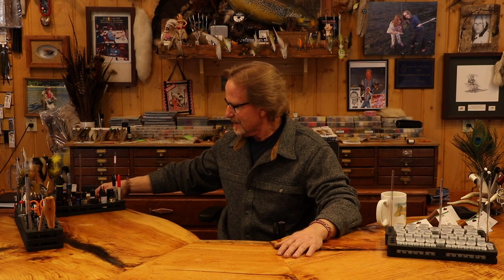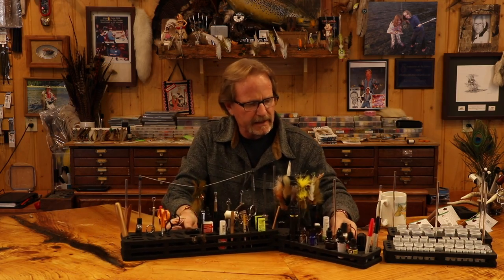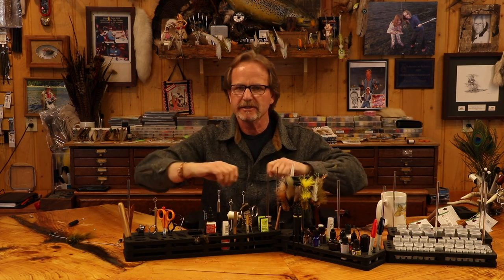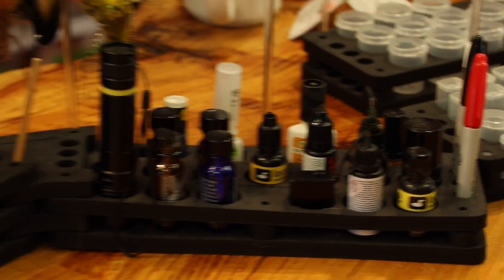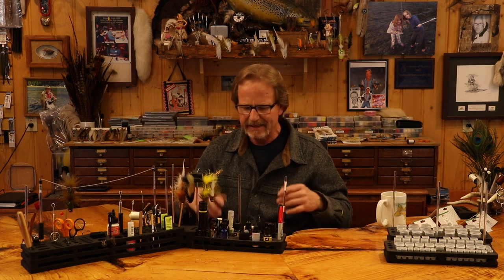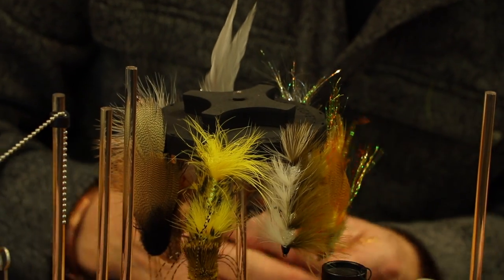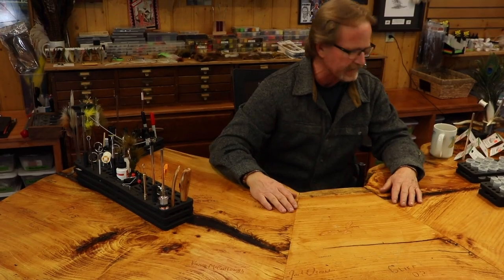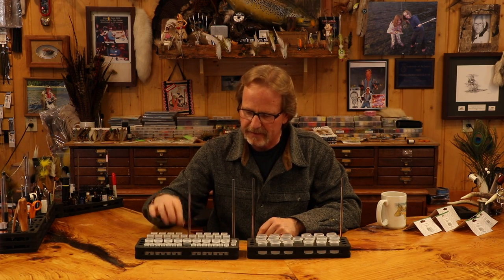Brand New Hareline Fly Tying Desk Organizer (THE FOAMANIZER) Product Review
All parts and pieces of the Foamanizer Desk organizer can be found at the following

Kelly had his doubts when Hareline first sent us the Foamanizer package. Right away Kelly's mind changed as he opened the resin & glue organizer. This innovative and relatively inexpensive Desk Organizer system is completely customizable and wildly versatile. Start with one piece and build out as you deem necessary.